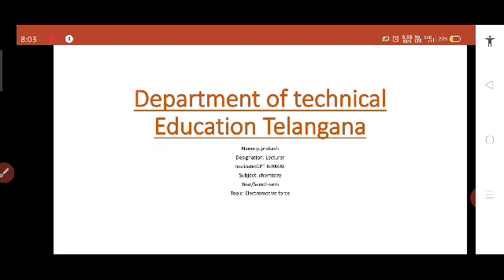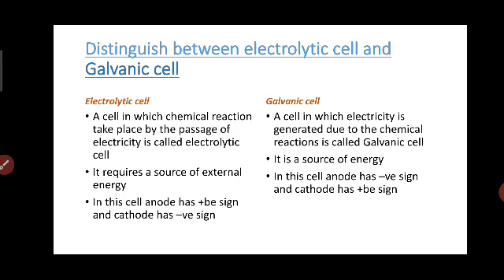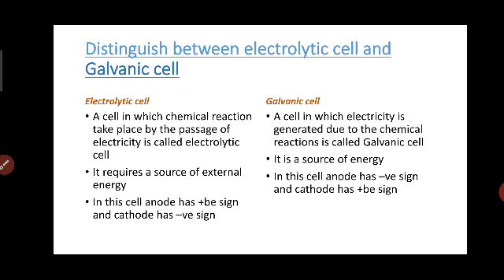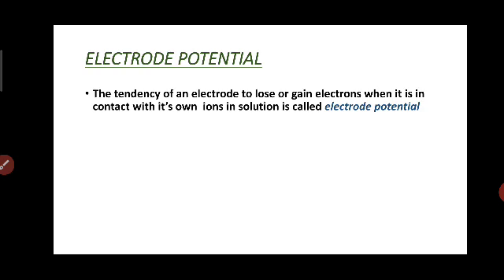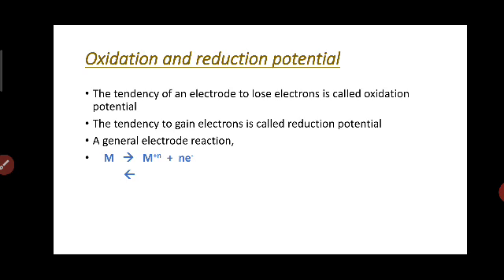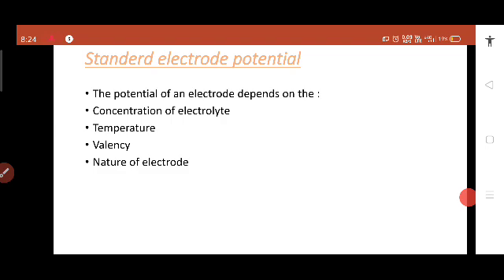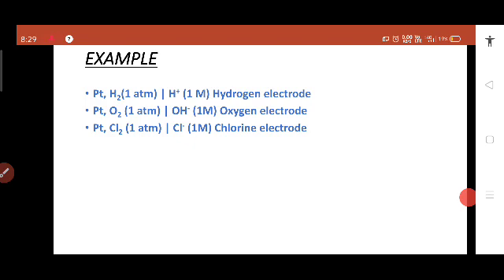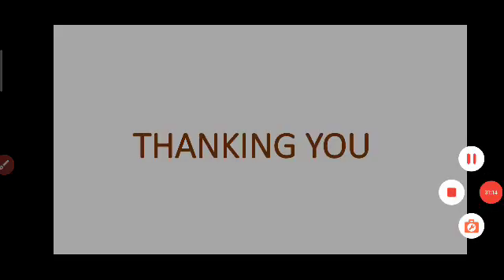July 26, 2022(4)